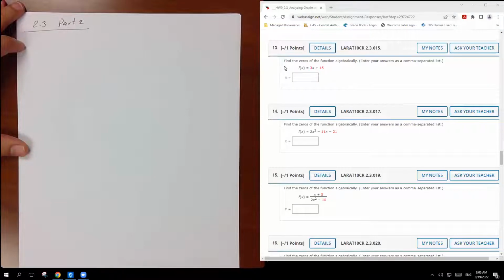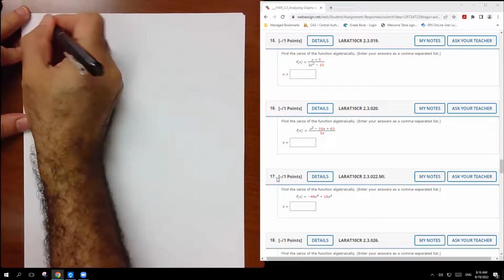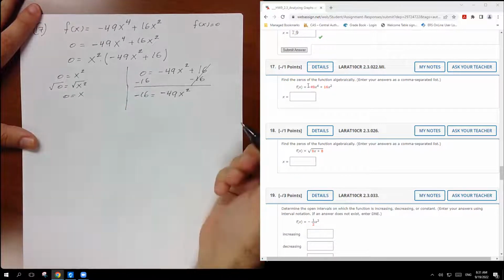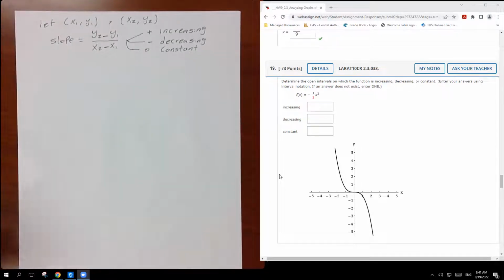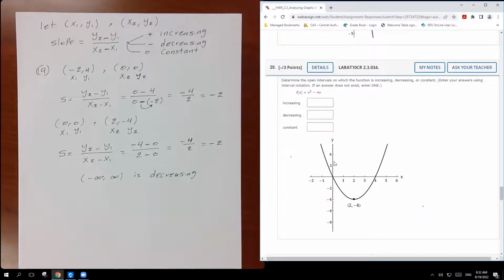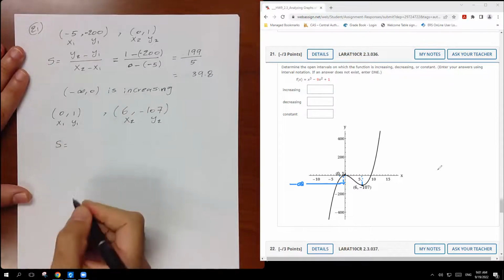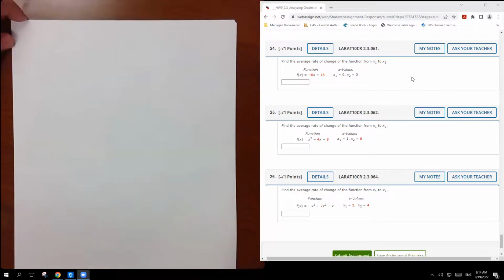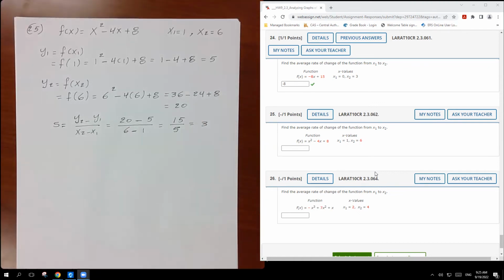2.3 Analyzing Graphs of Functions Part 2 (Math-1414)